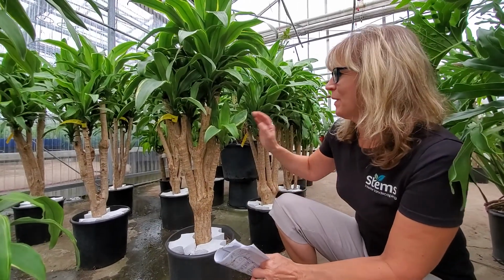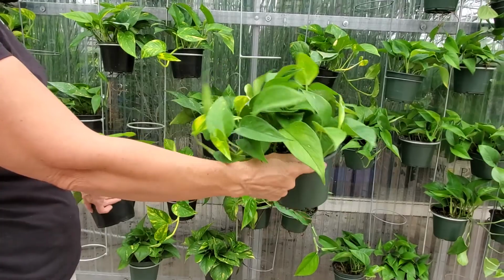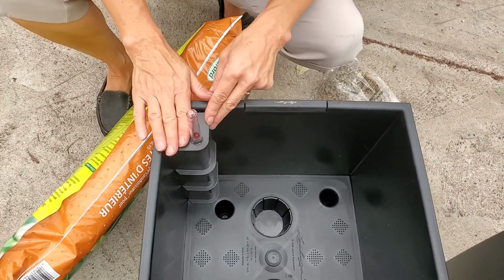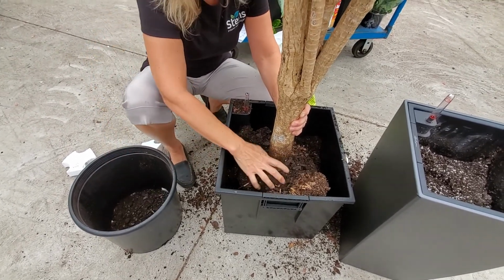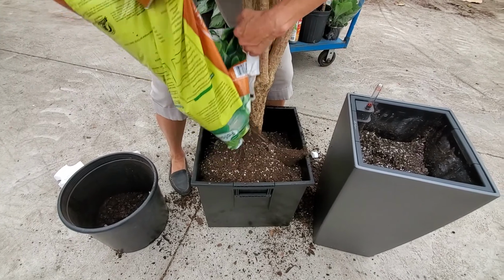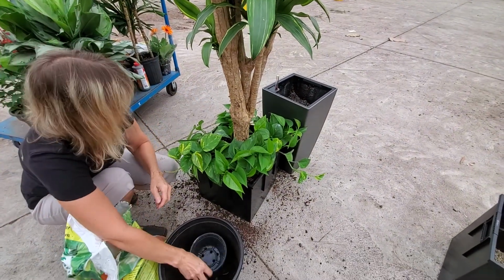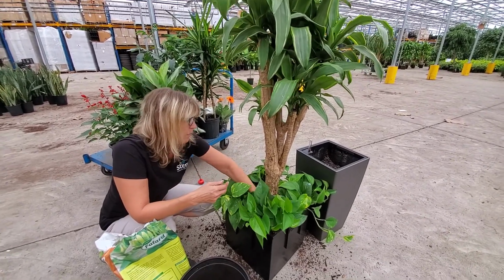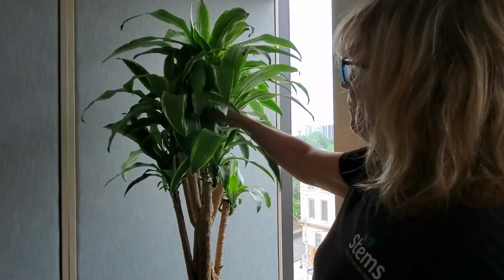How To Choose, Plant, and Install a Dracaena Stump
For this video we followed Hella from Stems as she explained to us the steps that an office plant goes through before it arrives at its new home. The plants potted up in this video are Dracaena Santa Rosa stump form with Pothos ground cover in a Le Chuza Cubico 40 container.

Stems offers interior landscaping, live plants, live art, bloomer plants, living walls, moss walls and seasonal planters in the Greater Toronto Area. From design to installation to maintenance, we bring joy, and health to your office or public space.